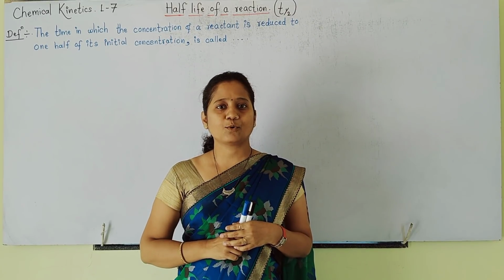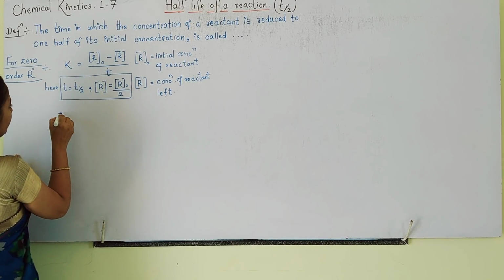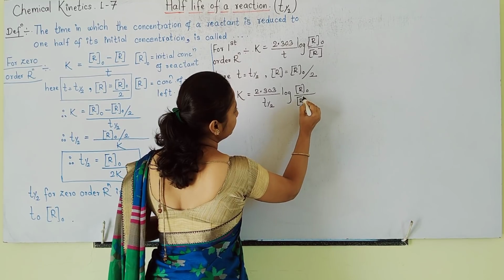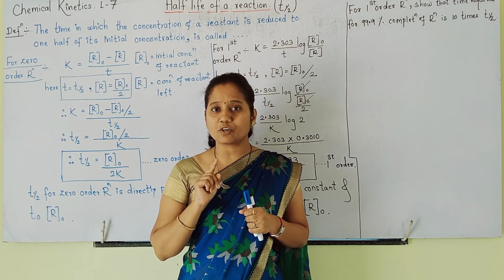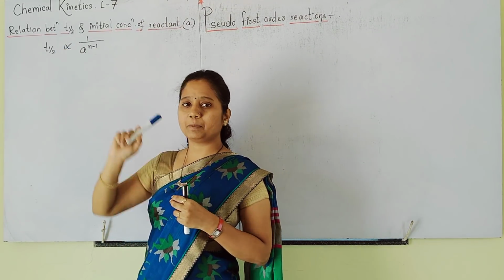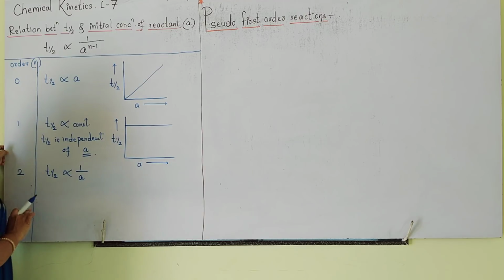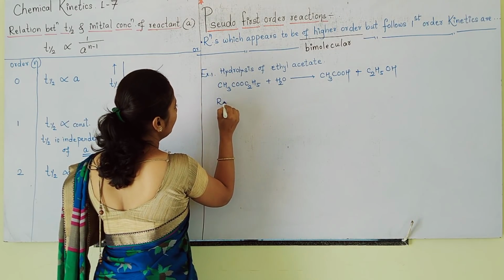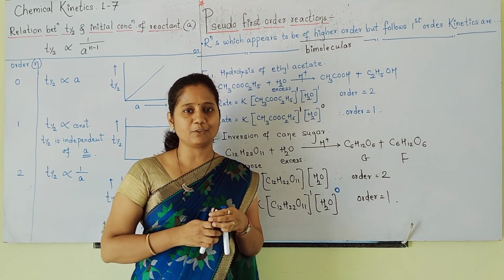LECTURE-07 | CHEMICAL KINETICS | II PUC CHEMISTRY | BY SEEMA MADAM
Half Life of Reaction